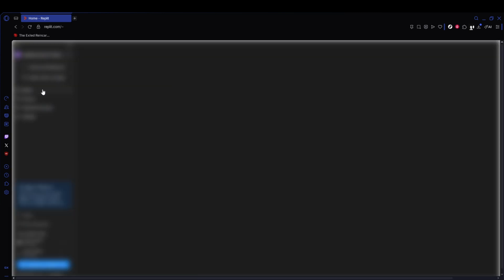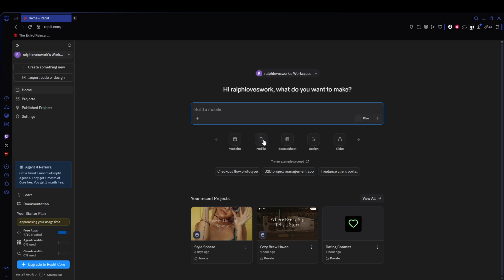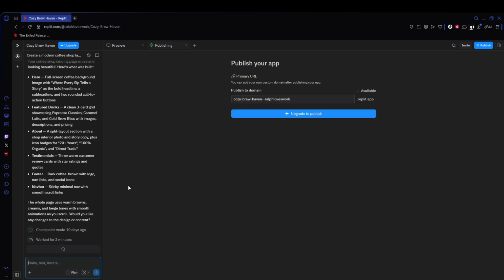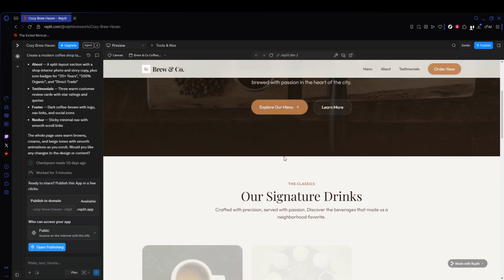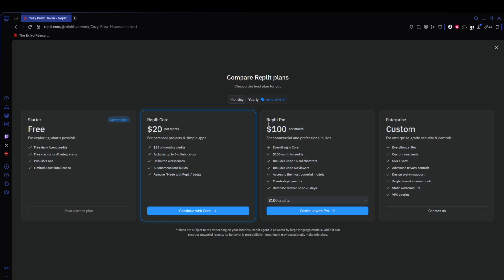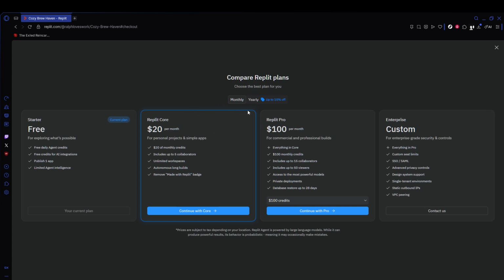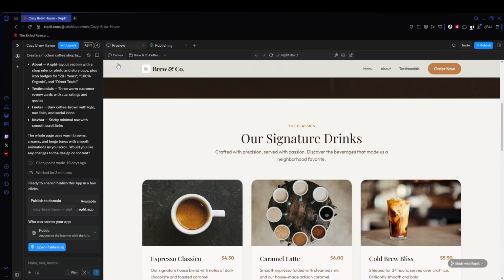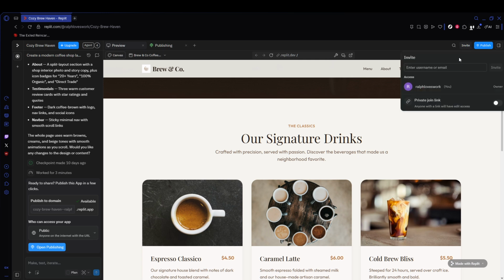How to Build An App on Your Phone In Seconds [Replit AI]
In today's video we cover How to Build An App on Your Phone In Seconds [Replit AI]